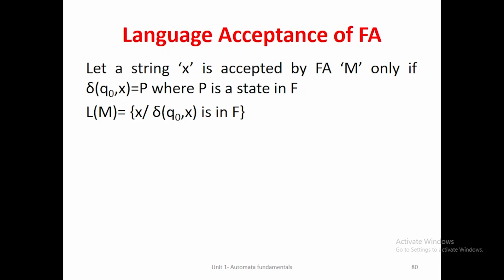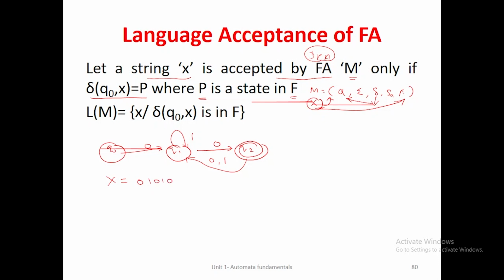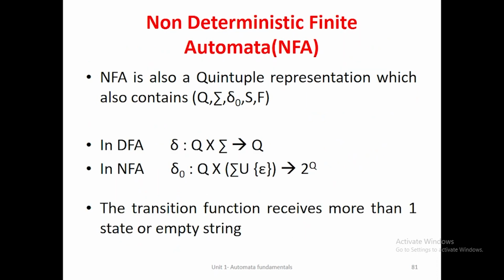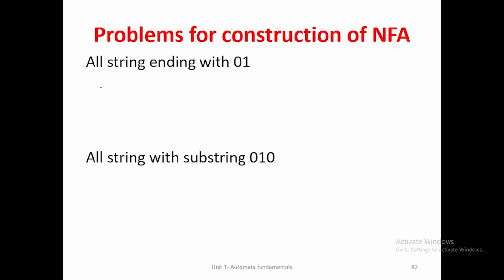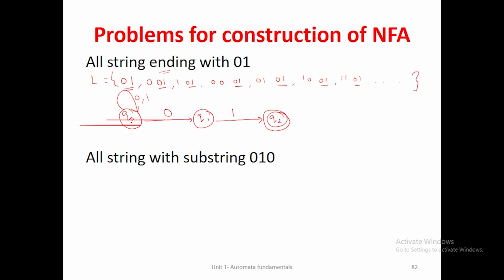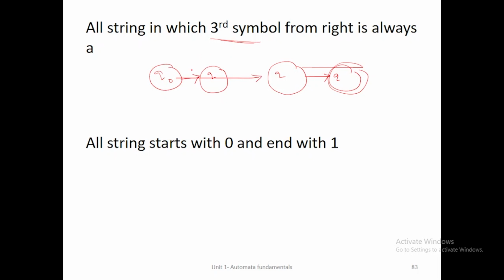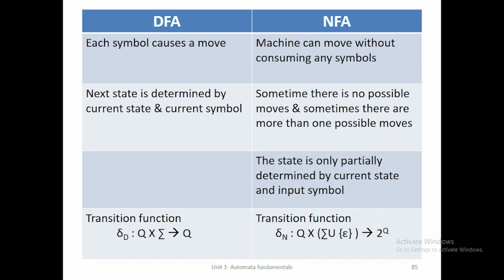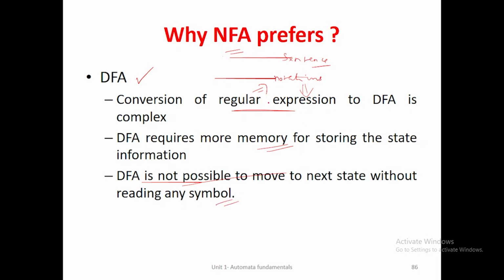TOC | Unit-1 | Lec-13 | NFA Construction